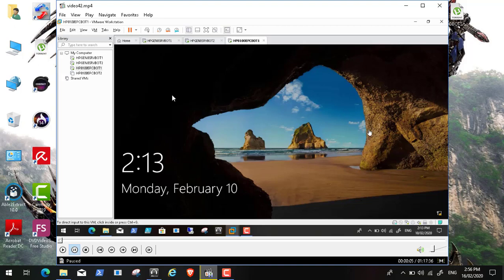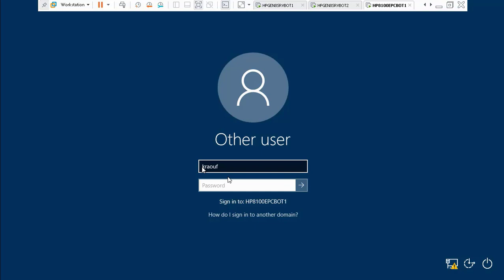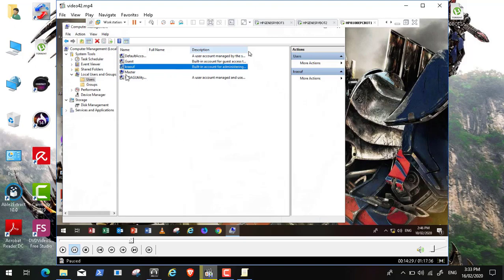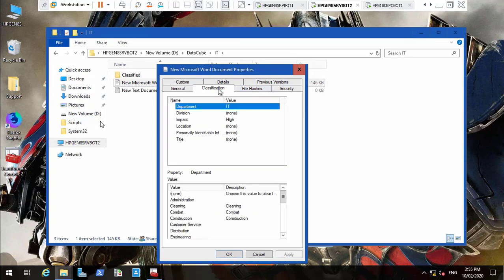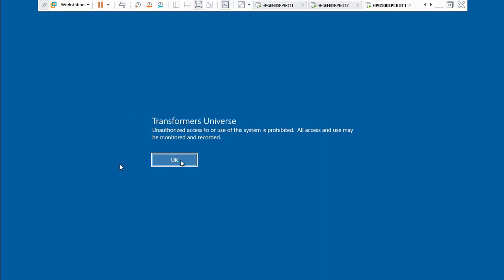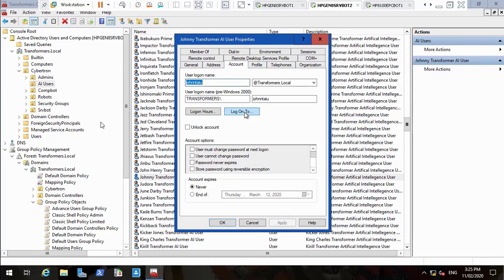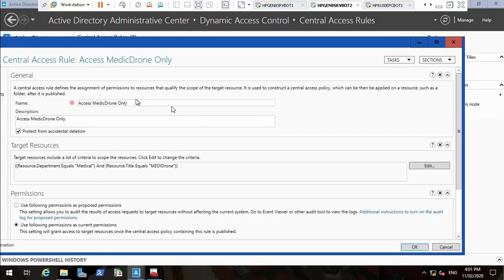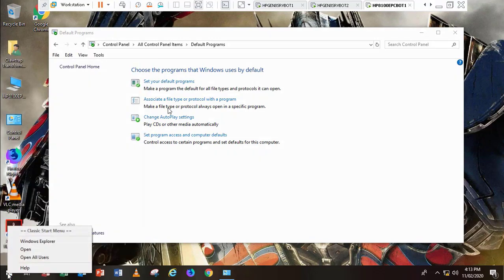Join PC to Domain & Test AD RMS Encryption Template & Access-Denied Assistant GPO (English Audio)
Join PC to Domain & Test AD RMS Encryption Template & Access-Denied Assistant GPO & DAC Rule By Title (English Audio).